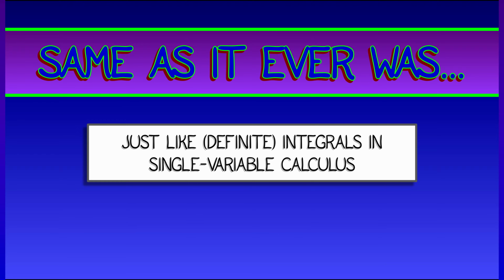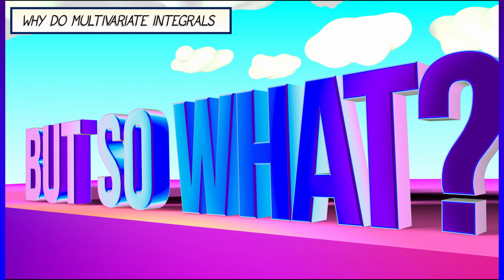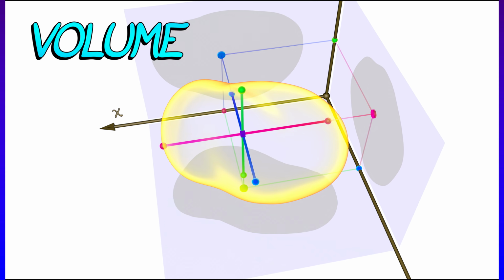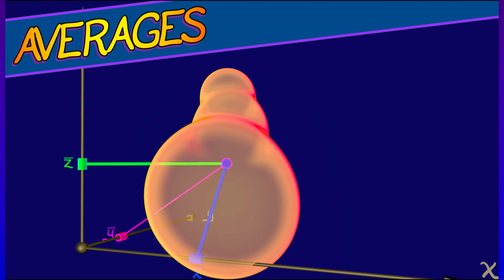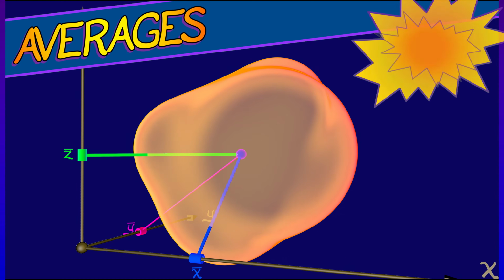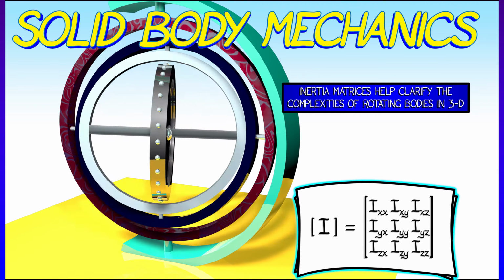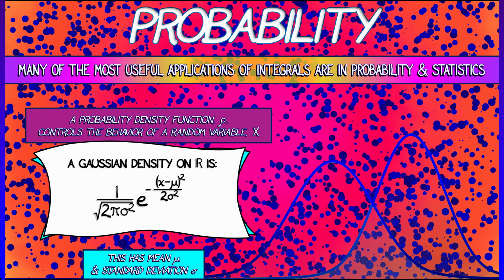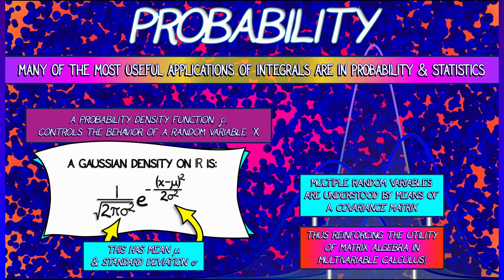CalcBLUE 3 : PROLOGUE